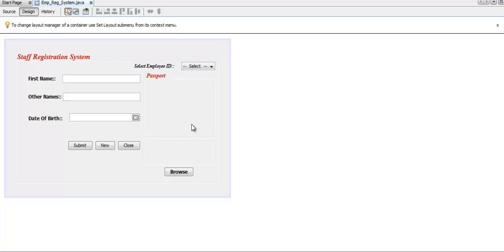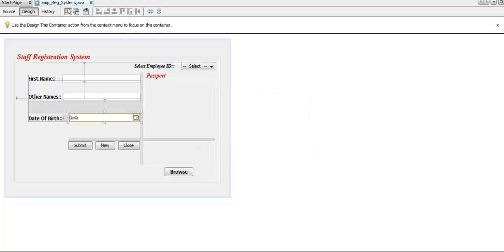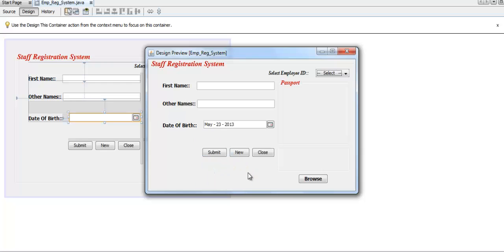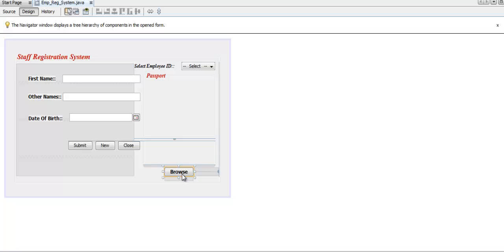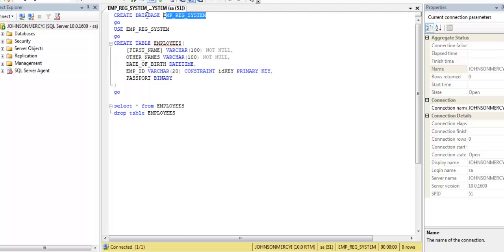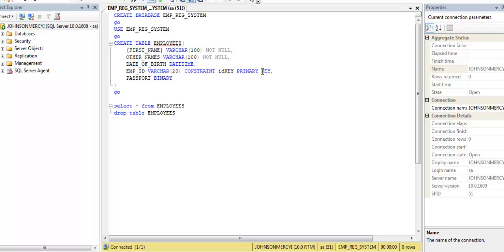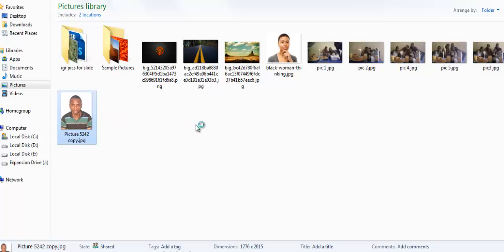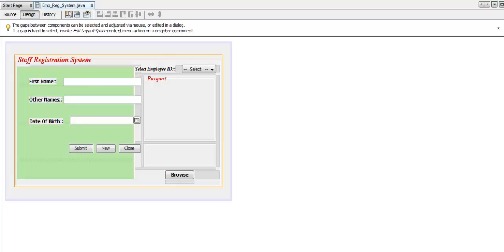Java Jdbc Tutorial 1- House Keeping Stuff